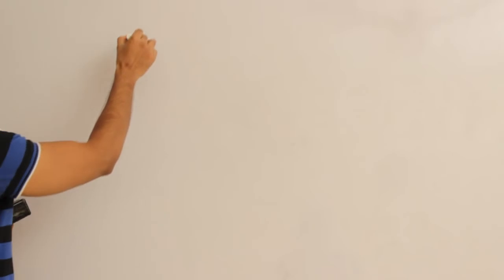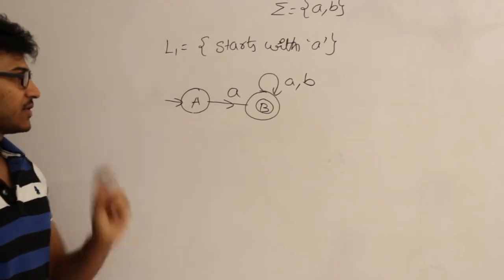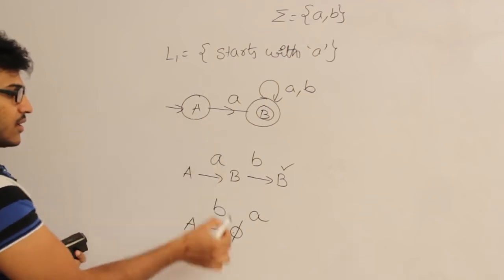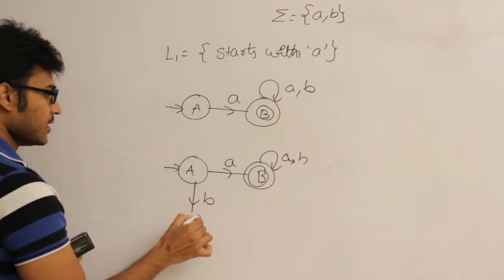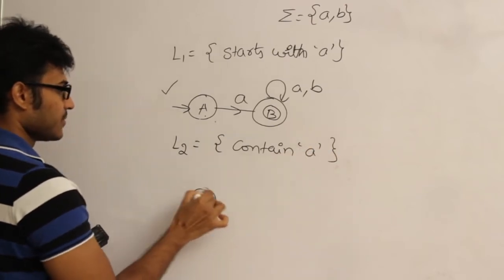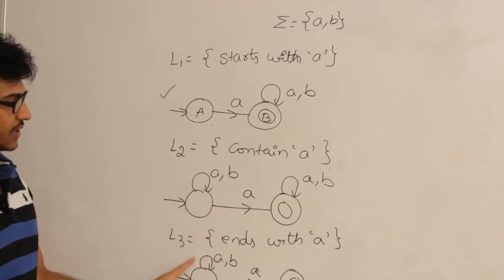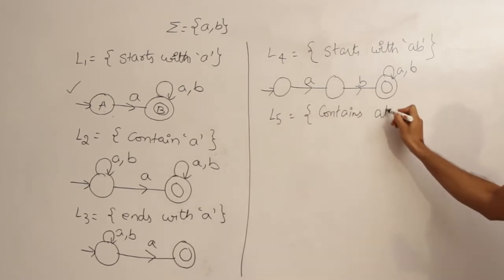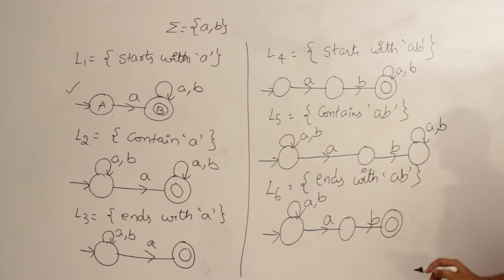39 Examples of NFA